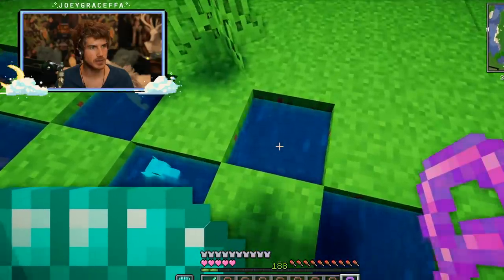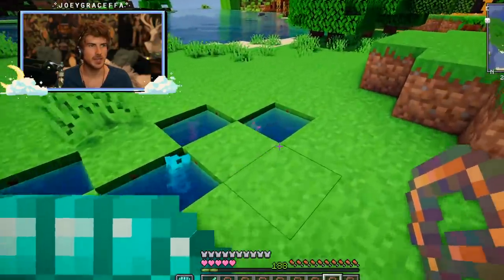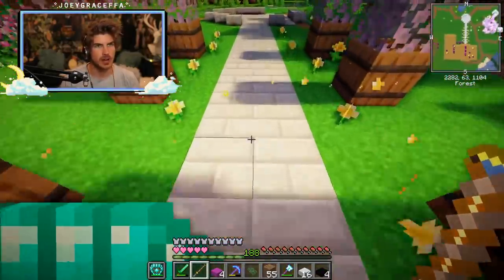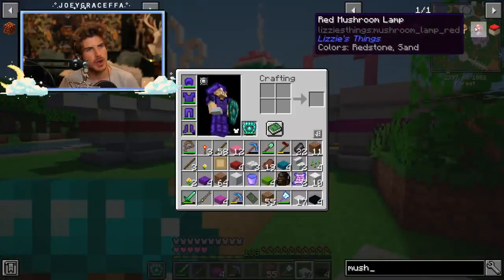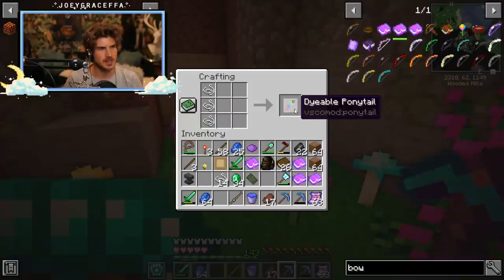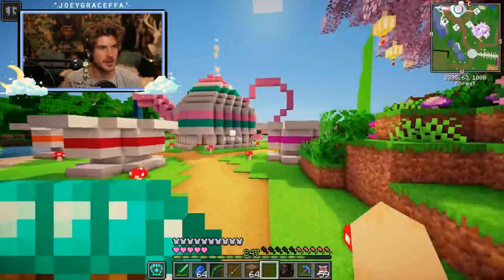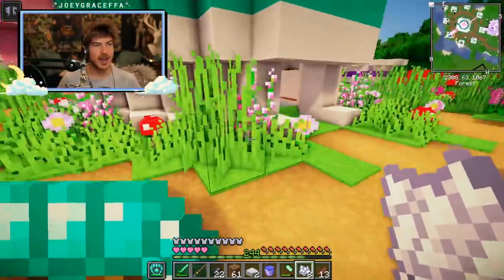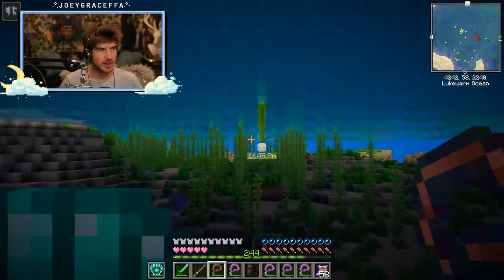Building a Sea Horse Sanctuary! | Minecraft X Life #15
IN TODAYS VIDEO, JOEY BUILDS AN ADORABLE SEA HORSE SANCTUARY WHERE HE KEEP ALL KINDS OF BEAUTIFUL SEAHORSES! Escape The Night Board Game

Welcome to X Life! It’s a brand new modded SMP with a bunch of amazing Youtubers! The modpack features a bunch of fun 1.14 mods that add to Minecraft without changing it too much! We do however have one very special custom mod that completely changes the way our health works! Each player starts with 1 heart, and everytime we die we gain a heart, up to a maximum of 10! If you die after that 10th heart though… You’re out! Who do you think will last the longest?